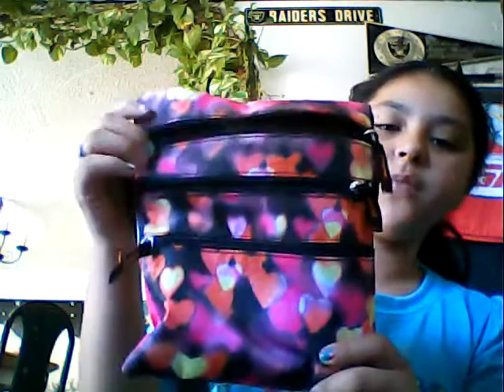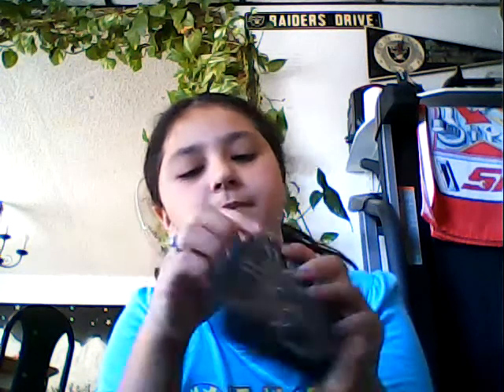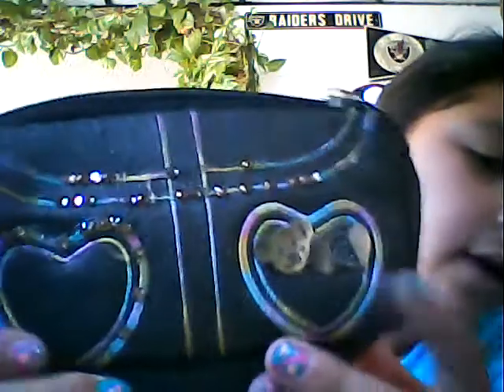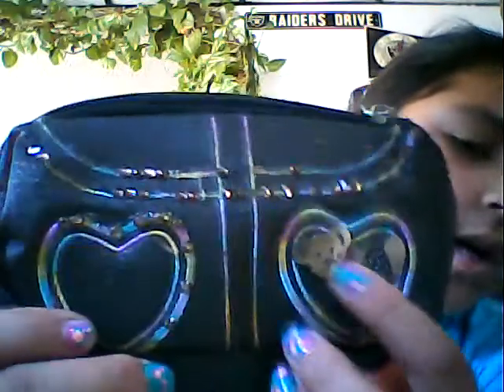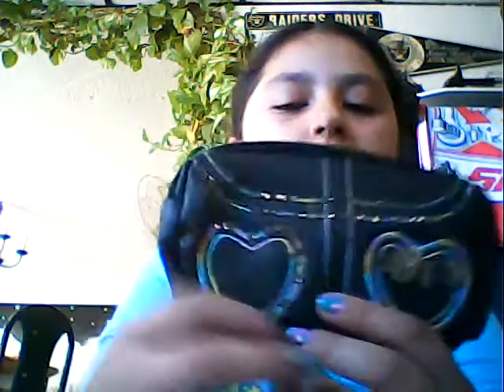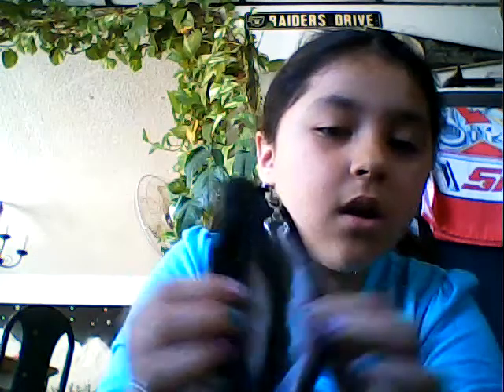what is in my bag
it is about what is in my bag.Also maybe i'm going ton do a doll house show.thanks for wathching peeps.see you in next show.